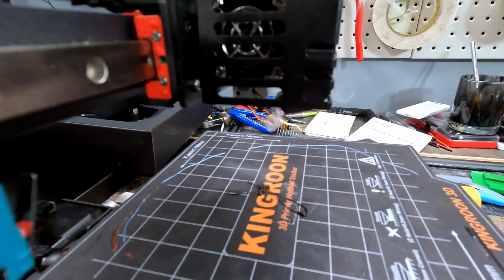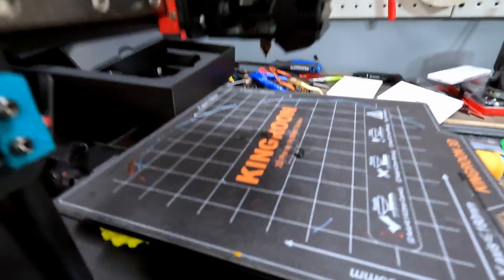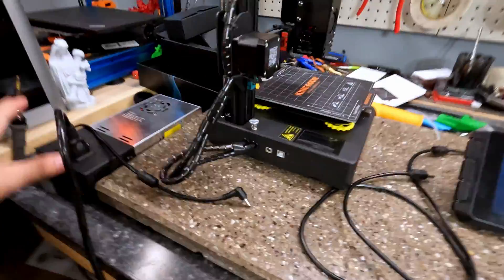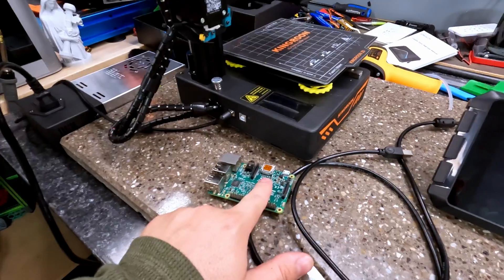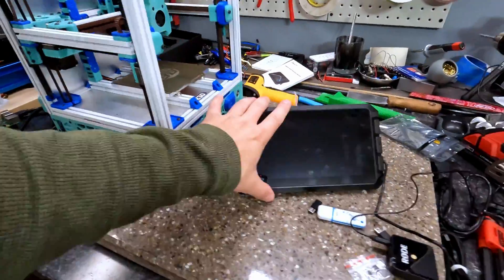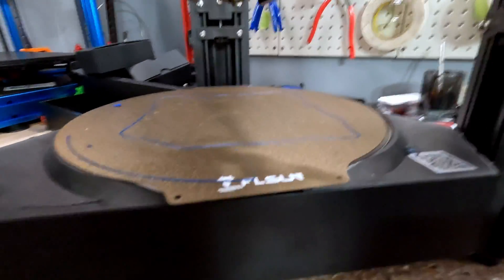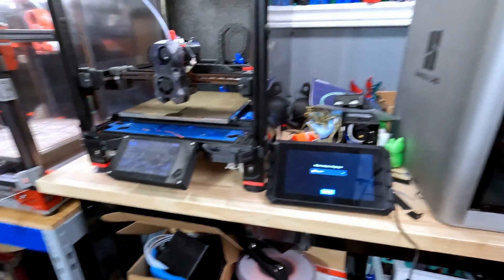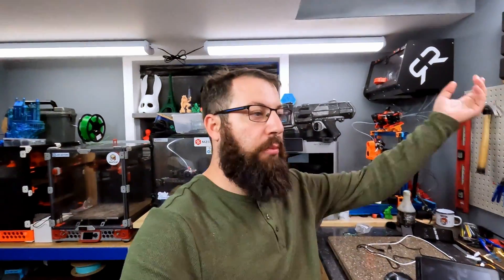Thermal Runaway - Not A Good Start With The Creality Sonic Pad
During testing of the Creality sonic pad, we ran into thermal runaways almost right away with one of my printers, lets to some investigating and see what the cause could be

Note: this issue appears at this time I believe this issue would only present itself with controllers that ALREADY have klipper flashed to them and run the STM32F103 CPU

Consider becoming a channel member!